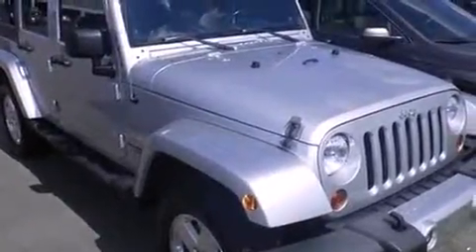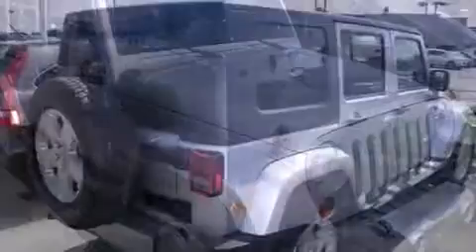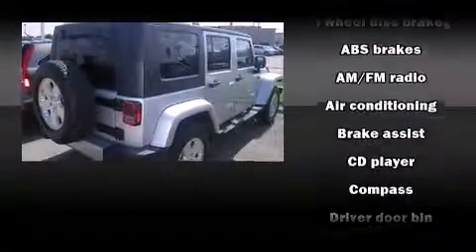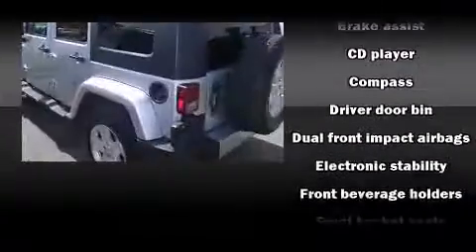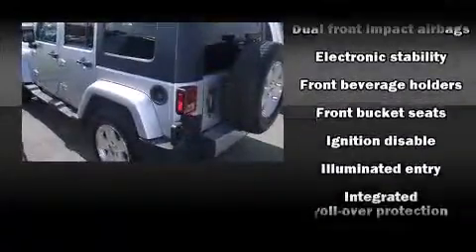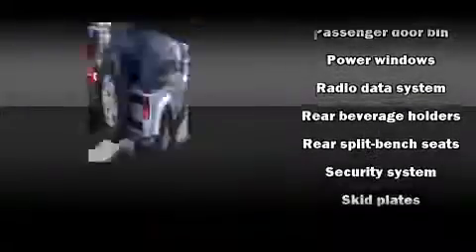2009 Jeep Wrangler Unlimited Sahara in Cincinnati, OH 45249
4700 Fields Ertel Rd.

Come test drive this 2009 Jeep Wrangler Unlimited. With fewer than 50,000 miles on the odometer, this 4 door sport utility vehicle prioritizes comfort, safety and convenience. Under the hood you'll find a 6 cylinder engine with more than 200 horsepower, providing a smooth and predictable driving experience. Four wheel drive allows you to go places you've only imagined. All of the premium features expected of a Jeep are offered, including: 1-touch window functionality, an outside temperature display, front bucket seats, tilt steering wheel, skid plates, remote keyless entry, and a split folding rear seat. Premium sound drives 7 speakers, providing you and your passengers a sensational audio experience. Passenger security is always assured thanks to various safety features, such as: dual front impact airbags, integrated roll-over protection, traction control, brake assist, a security system, and 4 wheel disc brakes with ABS. Various mechanical systems are monitored by electronic stability control, keeping you on your intended path. We pride ourselves on providing excellent customer service. Please don't hesitate to give us a call.